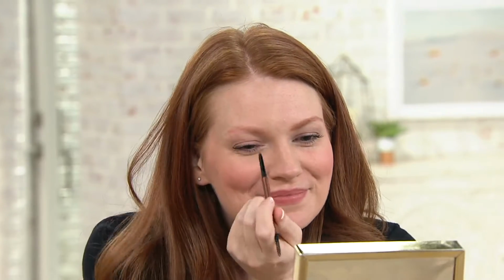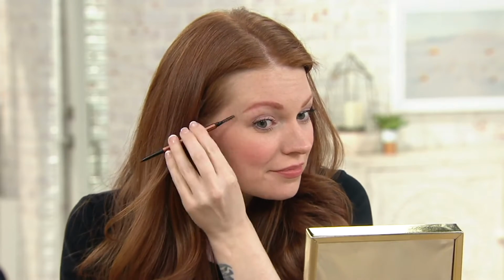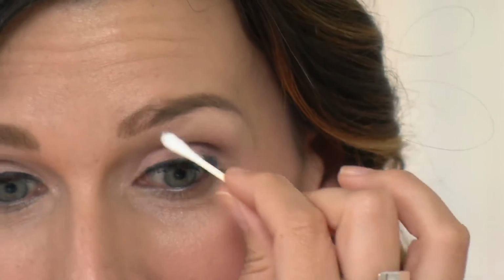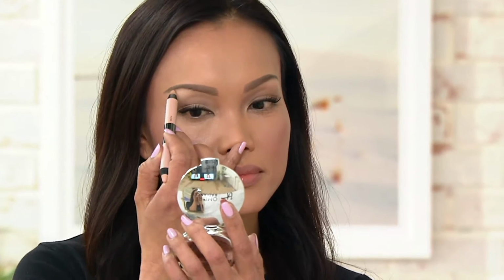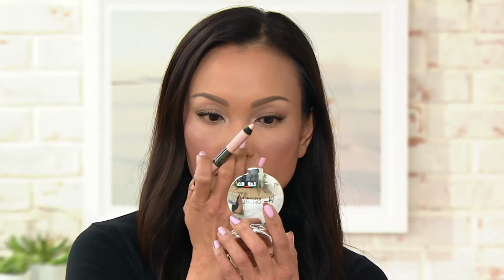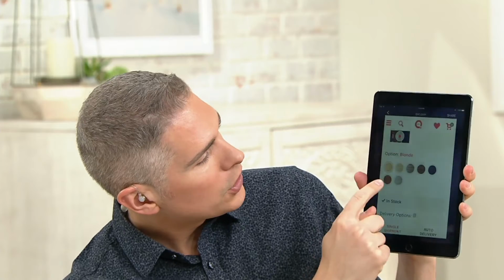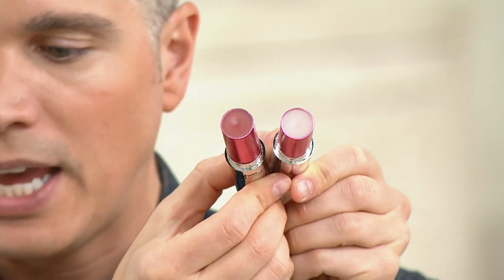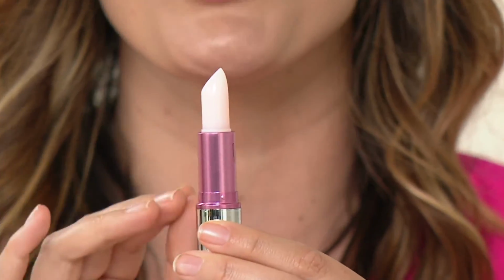IT Cosmetics Brow Power Super Skinny Pencil & Brow Power Lift Duo on QVC